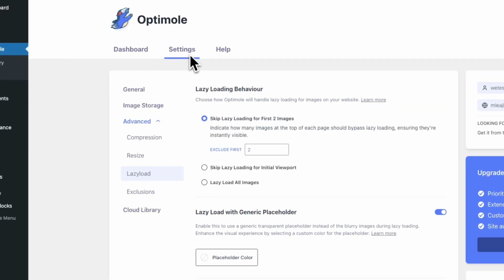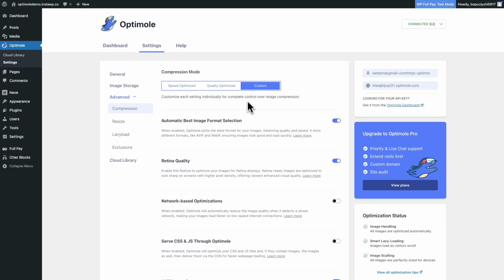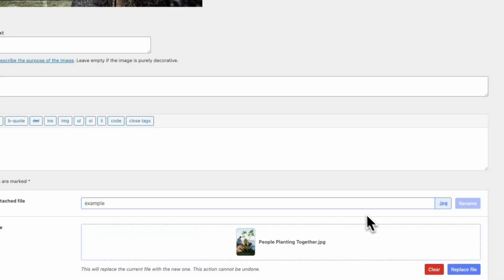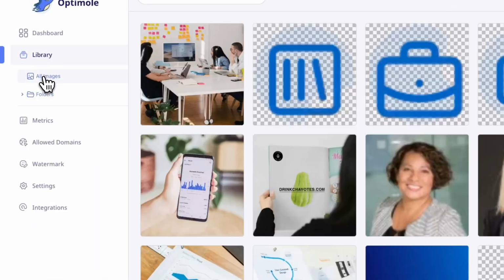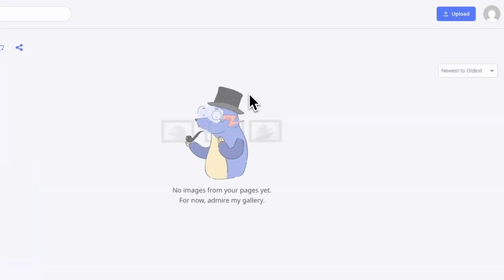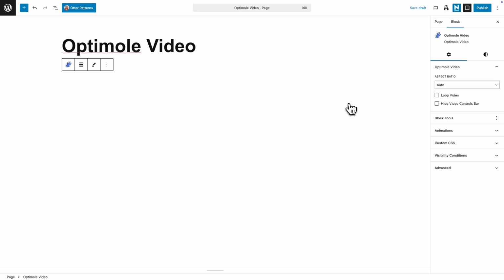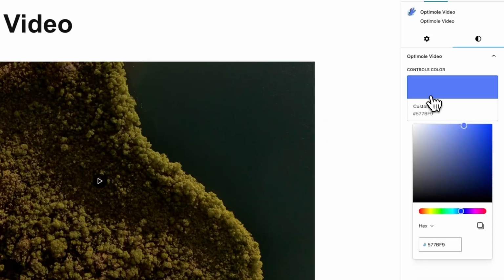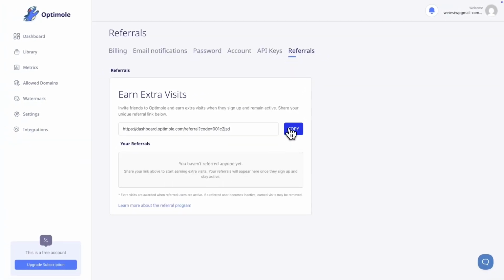Optimole Image Optimization Plugin 4.0 - Smart Lazy Loading, Video Support & More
Optimole 4.0 has arrived - our most powerful update yet! We've been working hard behind the scenes to make your WordPress sites faster, your workflow smoother, and your visitors happier.

💡 NEW FEATURES:

👉 Smart Lazy Loading - Images load intelligently based on viewport position
👉 One-Click Compression Presets - Choose "Speed" or "Quality" with perfect automatic balance
👉 Sub-API Keys - Grant site-specific access to team members or clients
👉 Media Management - Rename and replace attachments directly in WordPress
👉 VIDEO SUPPORT - Upload and serve videos through Optimole DAM
👉 Enhanced Format Support - Now including PDFs and JPEG XL files
👉 Dashboard Widget - Track optimizations from your WordPress dashboard
👉 Referral Program - Earn 500 visits per referral

⏱️ TIMESTAMPS:
00:00 - Introduction
00:16 - Smart Lazy Loading for Better Core Web Vitals
00:39 - Simplified Compression Presets
00:57 - Rename & Replace Media Files
01:36 - Sub-API Keys for folder restrictions
02:30 - Video Integration (Finally Here!)
04:50 - Referral Program